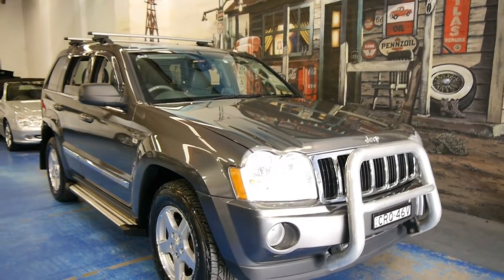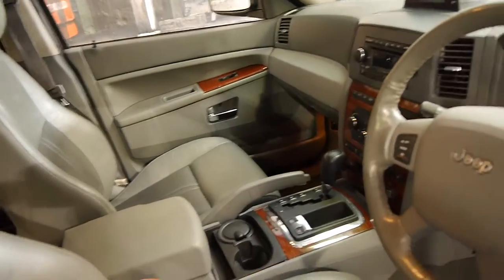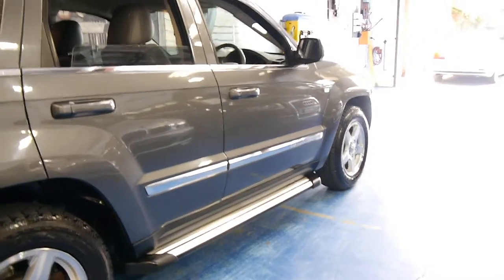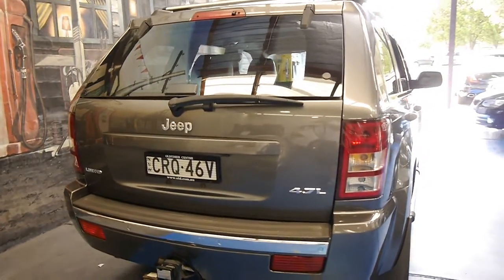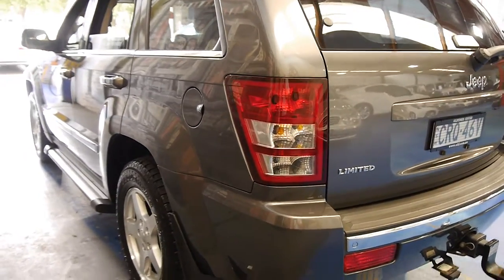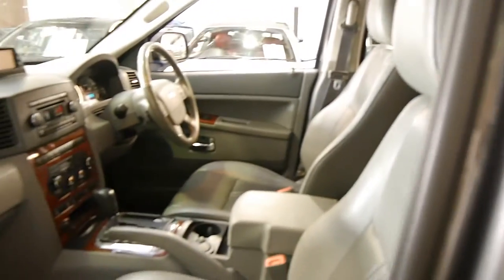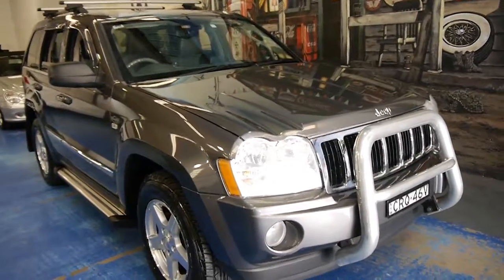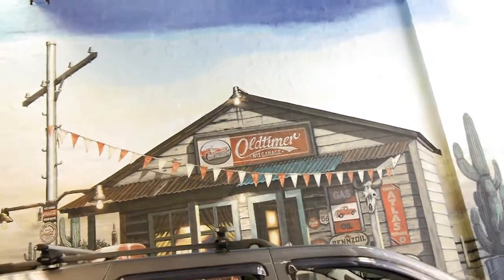2005 Jeep Grand Cherokee Limited Automatic 4WD